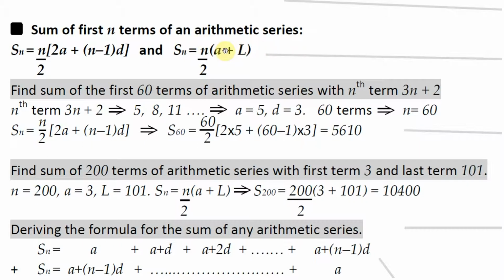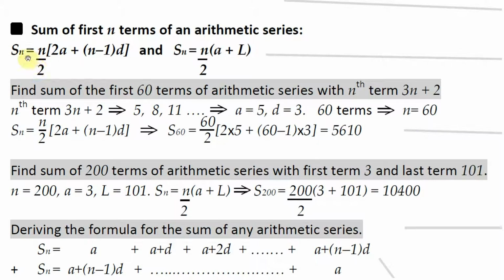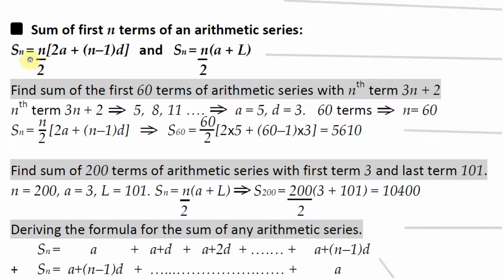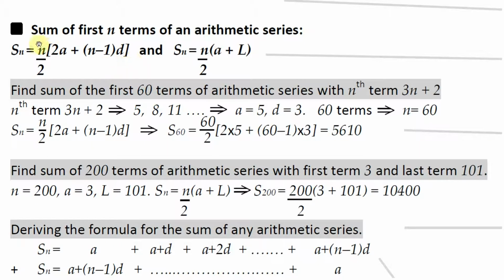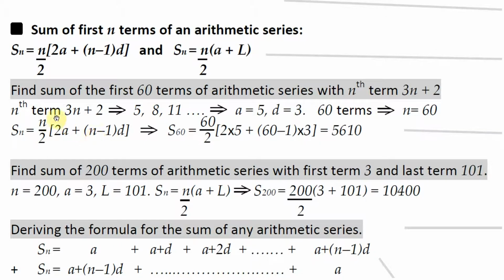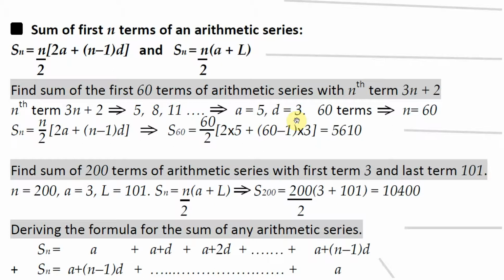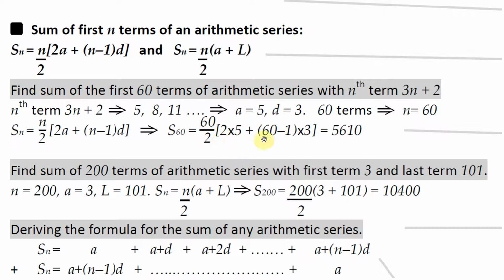Using sum of n terms formula for arithmetic series (with common difference)